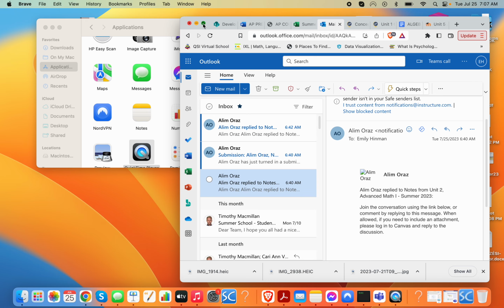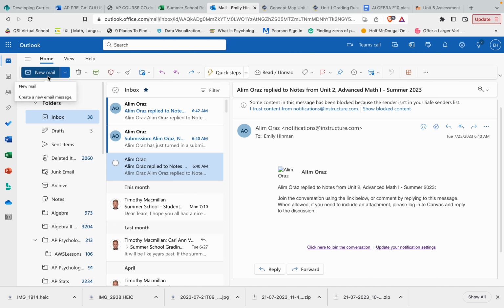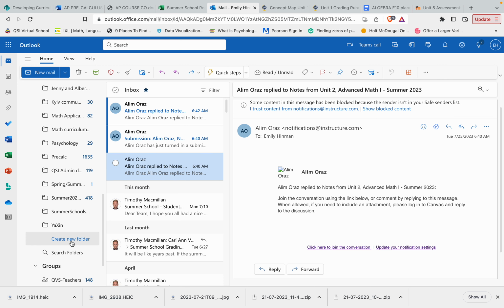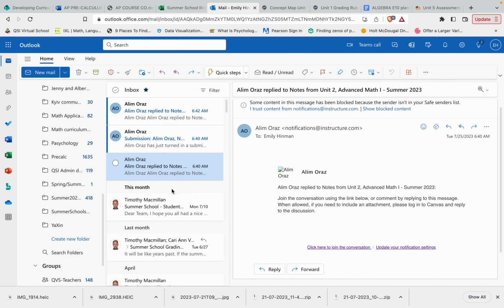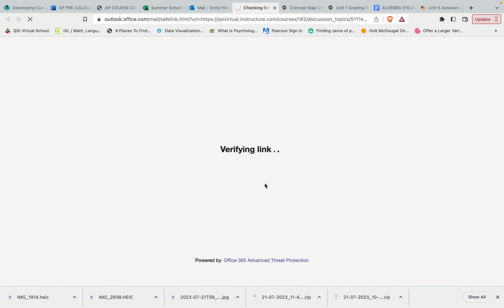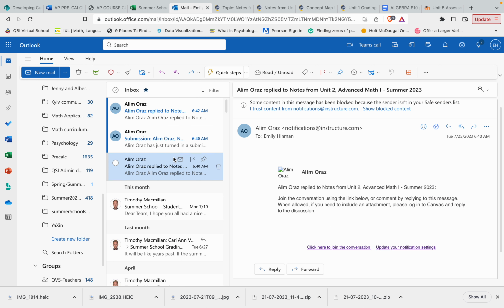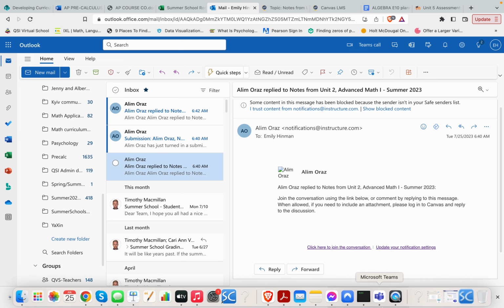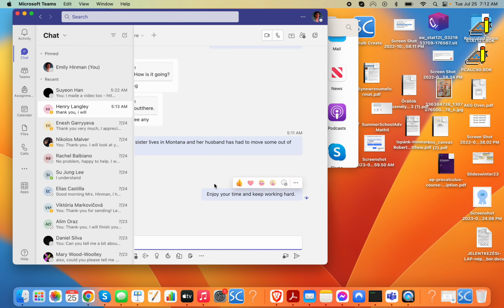Organizing your Email, Using Canvas Notifications